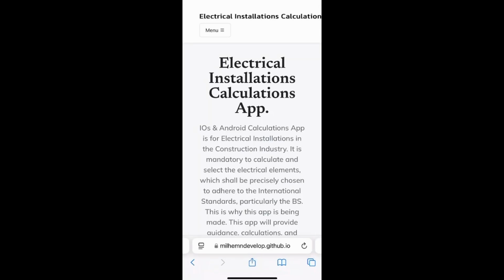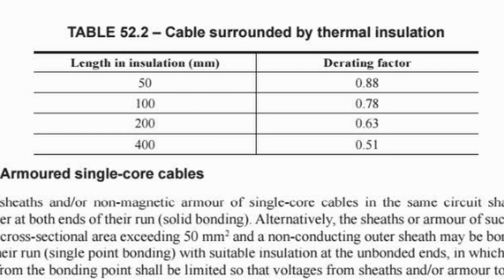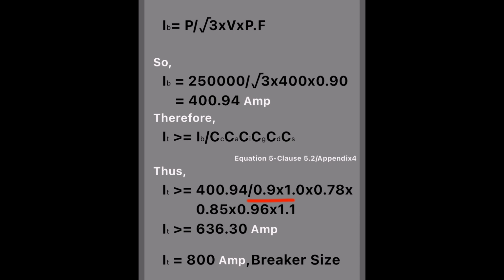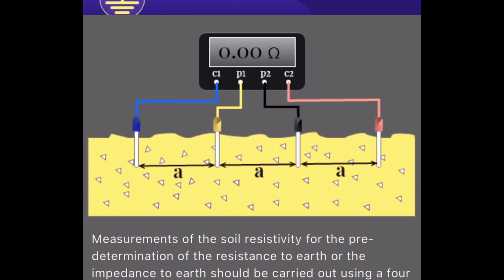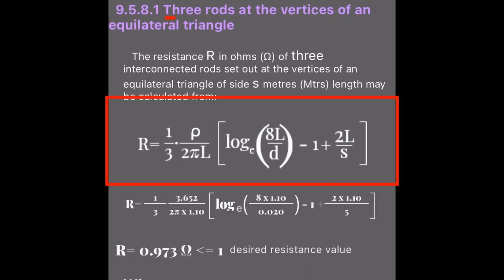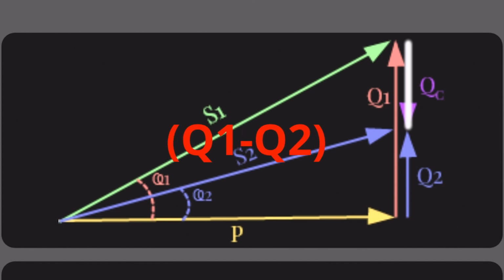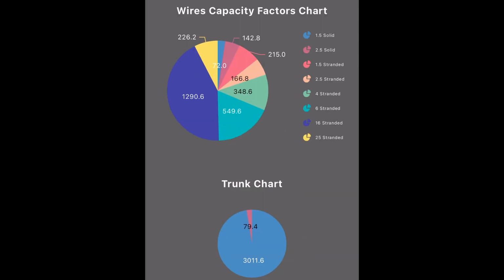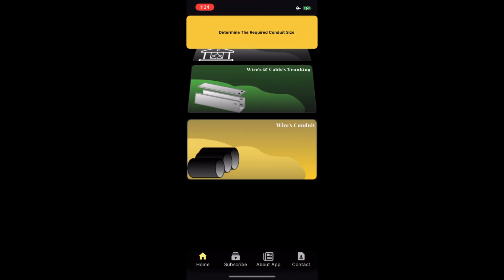Electrical Installation App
Access all for 3 days trail !

0:00 Introduction
-The purpose of this app is to provide guidance and perform calculations for electrical installations industry.
-The app offers step-by-step guidance for engineering calculations, providing results for cable, breaker, earthing, PFC, and trunk size.
-The computations adhere to British Standards (BS) and are presented in metric units.
-The outcomes and calculations can be generated in PDF format, allowing for easy sharing and saving in the mobile file directory.

0:39 Cables & Breaker Page:
-The purpose of this calculator page is to determine the appropriate standard copper cable size, circuit breaker, or fuse size based on the provided load value in accordance with IEE Wiring Regulation BS 7671.
-This page enables users to input installation conditions and ambient factors step by step. The objective is to precisely identify deration factors influenced by circuit breaker type, ambient temperature, grouping spaces, etc.This data is essential for calculating current capacities using tabulated values from appendix 4, considering the chosen installation method and cable types, ultimately determining the appropriate standard breaker size rating and cable size.
-Voltage drop is taken into account when selecting circuit breakers and cable sizes.
-The result includes formulas, a step-by-step calculation guide, and references for your convenience.
NOTE: Clicking the Calculate button may result in a delay, especially on older mobile devices, as the calculation process and reference table search take some time. However, it''s only slightly less than a minute, so please be patient.
9:33 Earthing Page:
-The purpose of this calculator page is to pre-determine  the  estimated length of earth rods and quantity or mesh strip length and size following the guidelines of BS 7430:2011.
-This page provides immediate selection results, detailed table along with  step-by-step calculation formulas and the soil resistivity chart.
-Additionally, this calculator page can produce a soil resistivity report by utilizing soil resistance measurements obtained through the four-probes Megger tool, commonly known as the Wenner method.
14:16 PFC Page:
-The purpose of this calculator page is to determine  the right size of capacitor bank in kVAR reactive power “Q” and Microfarad “µF” for power factor compensation.
-This page provides immediate Capacitor Bank selection results, along with detailed Power Triangle parameters with calculations.
-Capacitive loads have an opposite effect on the electrical system to inductive loads, so introducing a capacitor to an inductive system can improve the power factor.
-Good power factor would lead in better electricity efficiency hence  low cost of bill.
16:51 Trunk Sizing Page:
-The purpose of this calculator page is to determine the metal trunk size needed to accommodate a group of standard wires, considering capacity factors outlined in tables 5E and 5F in BS 7671/Appendix 5.
-This page provides immediate selection results, along with a comprehensive table and occupancy capacity charts.
-The installed  wires cross sectional areas in a trunk shall not exceed 45% of trunk internal cross sectional area which is taken into account as in BS 7671.
20:21 Conduit Sizer Page:
-The purpose of this calculator page is to determine the electrical wire's conduit size needed to accommodate a group of standard wires, considering capacity factors outlined in tables 5A, 5B, 5C & 5D  in BS 7671/Appendix 5.
- The minimum conduit size is that having a factor equal to or greater than the sum of the cable factors which is taken into account as in BS 7671.